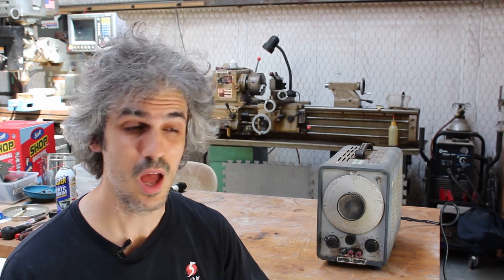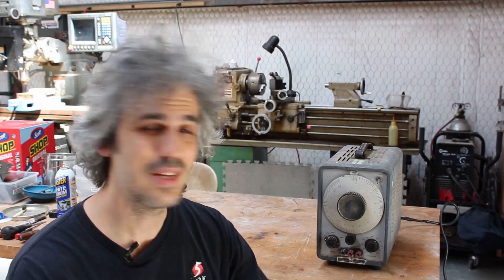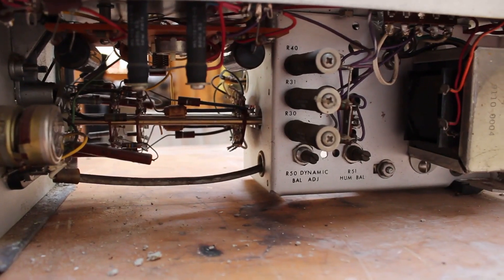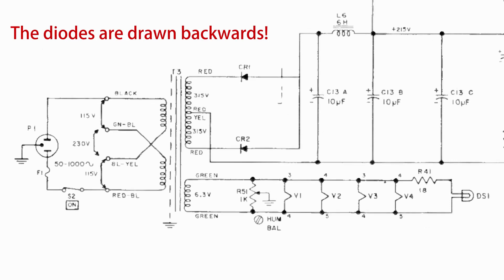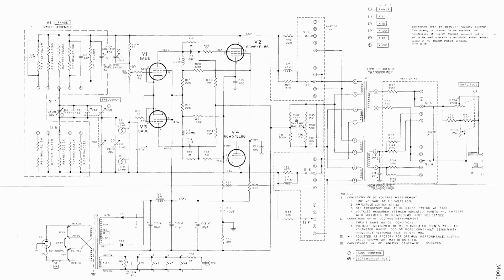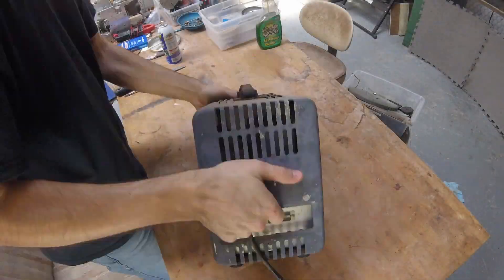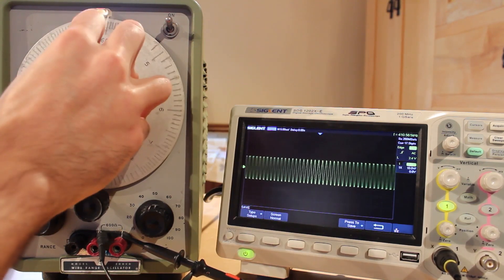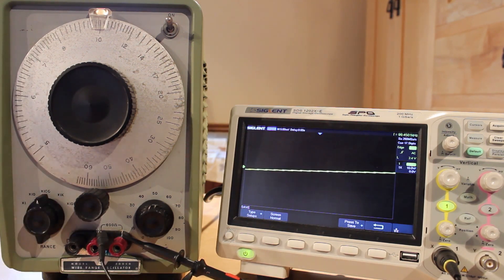Restoring an HP 200CD Wide Range Oscillator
In this episode, I need a good oscillator to test our 24V vacuum tube inverters. I’ve had this old Hewlett Packard 200CD Wide Range Oscillator in the garage for years, so before we can get into testing, first I need to clean it up and get it working well!